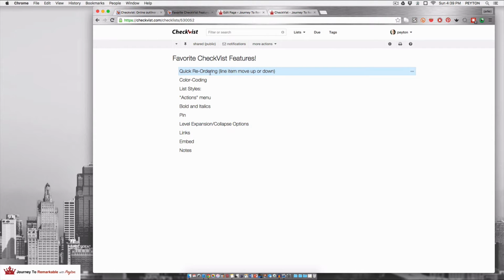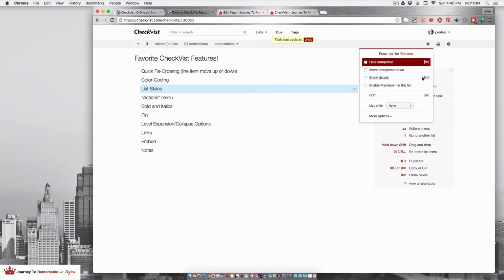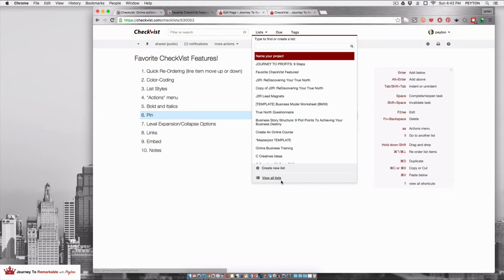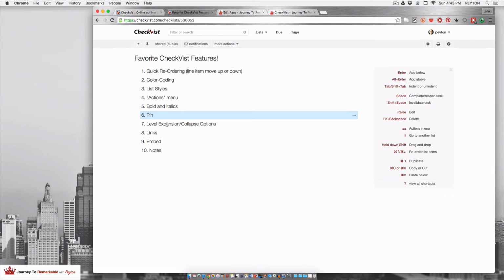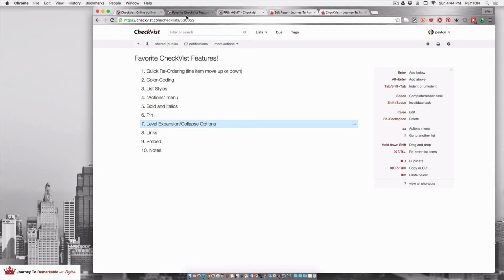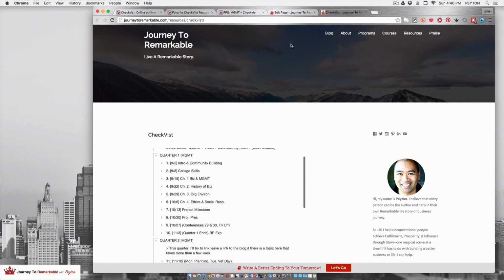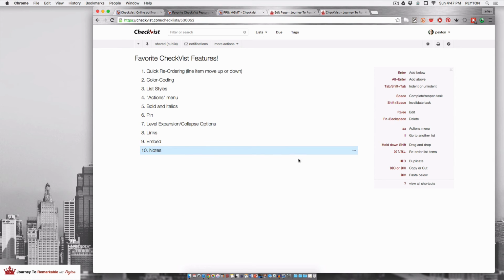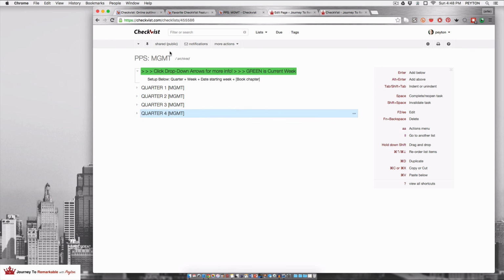How To Create Quick Online Checklists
In this video I talk about a great FREE tool to outline books, courses, and lists

Get the Free guide for other Digital Tools I use